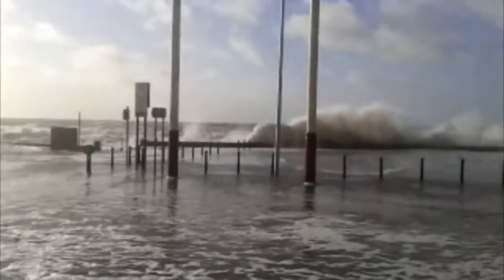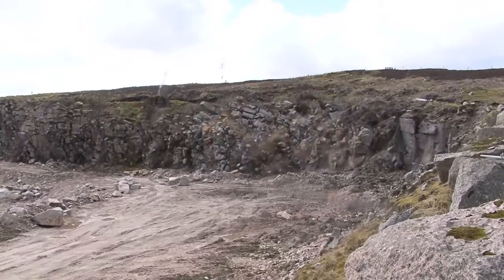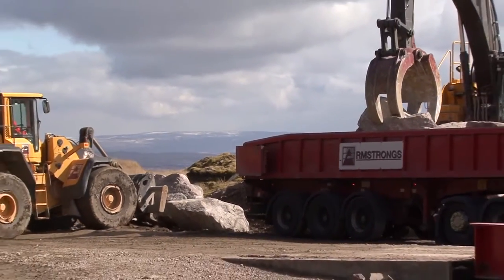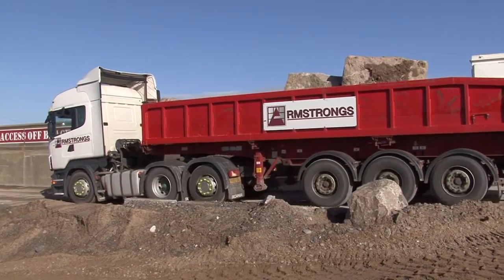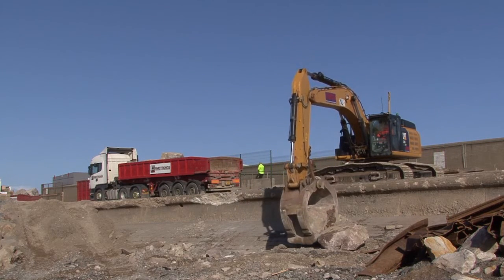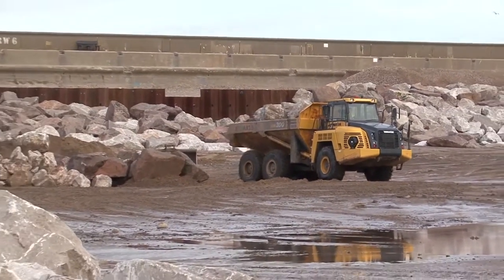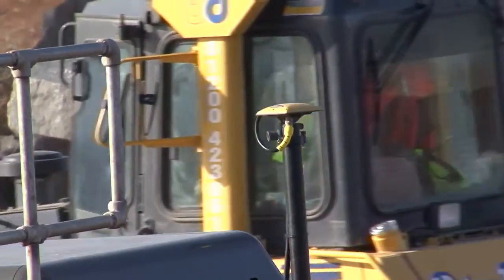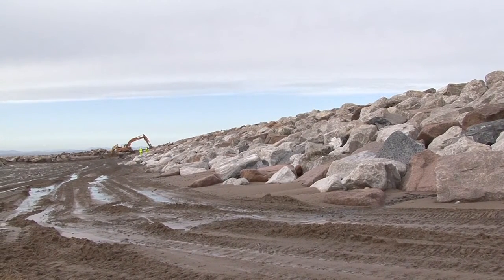Rossall Rocks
See where the rocks that form the lower revetment in Rossall's new sea defences come from, how they arrive at Rossall and what happens to them at the site. We're replacing sea defences from Rossall Hospital to Rossall Point, a stretch of approximately 2km, to protect 7,500 properties from the risk of flooding.